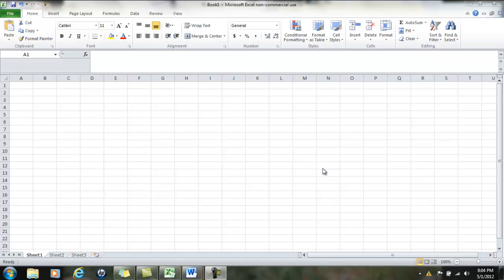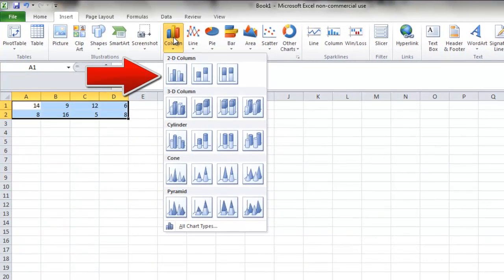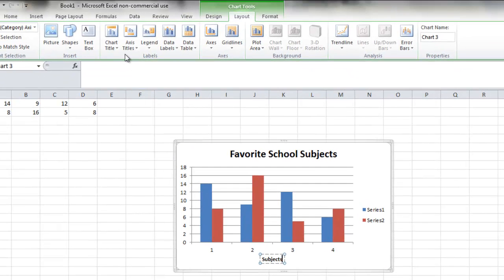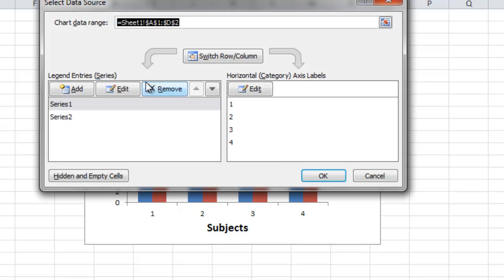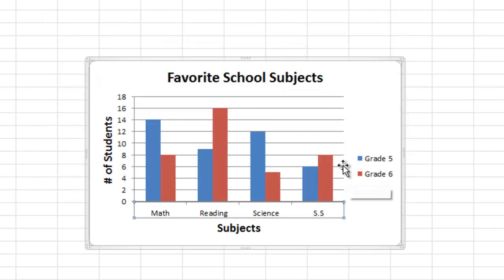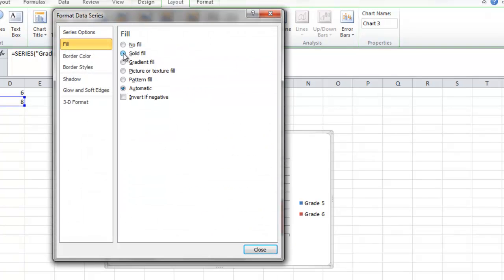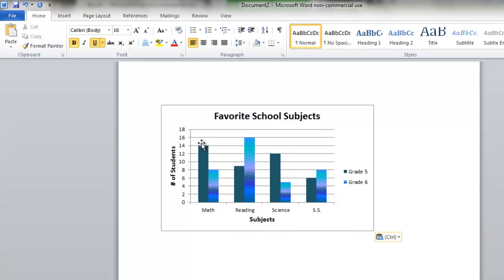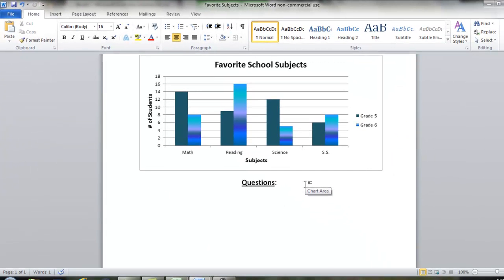Final Excel Project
Creating Bar Graphs